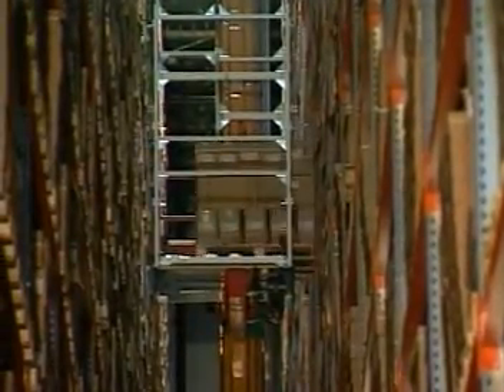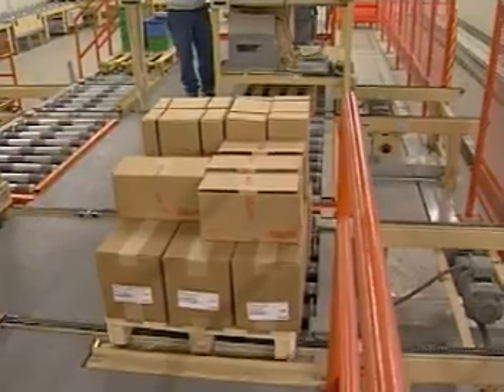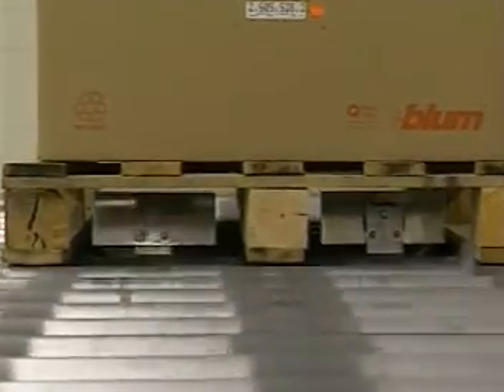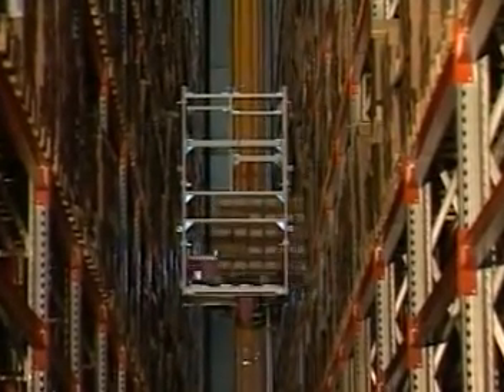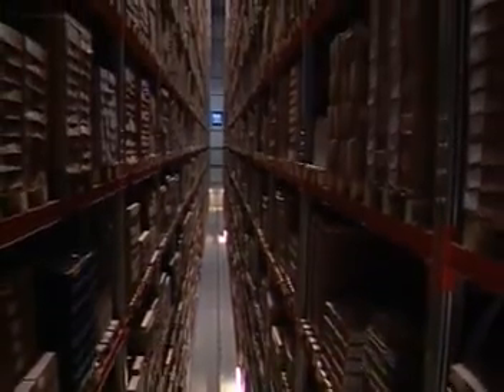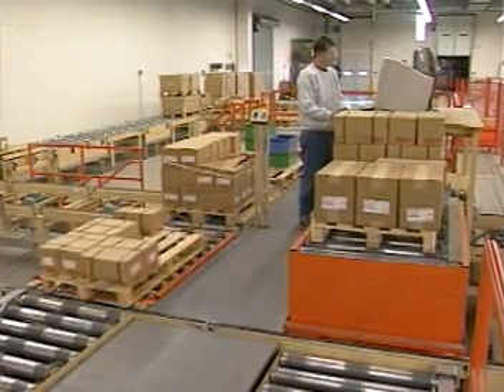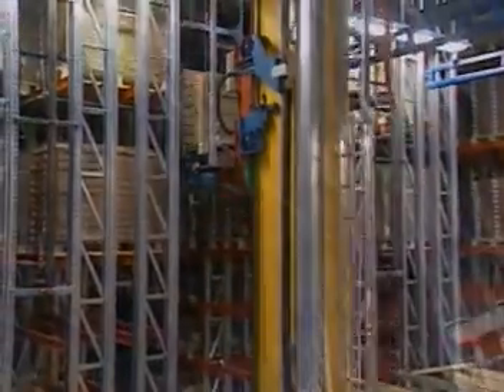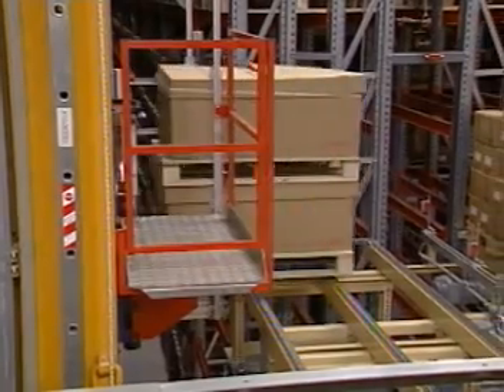BLUM - 12.2.03 - 5024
Distribución comercial - Silo de palets - USA - Dematic